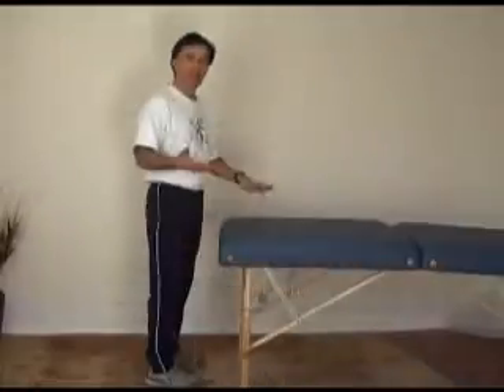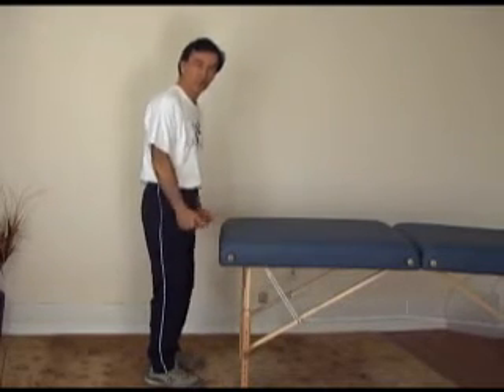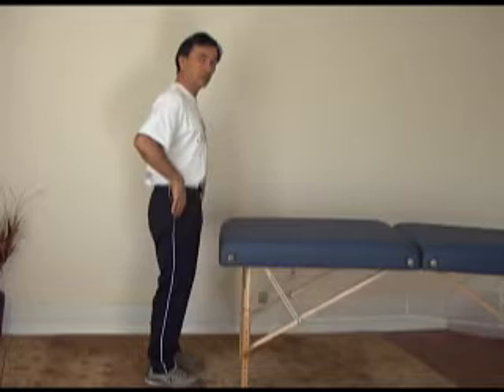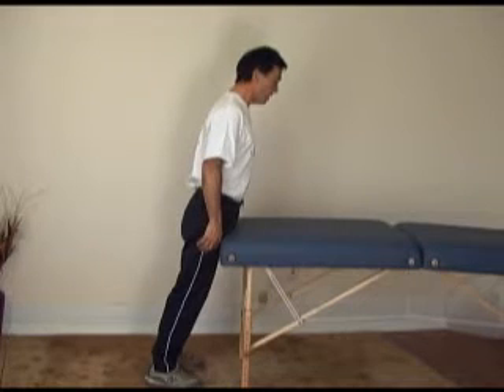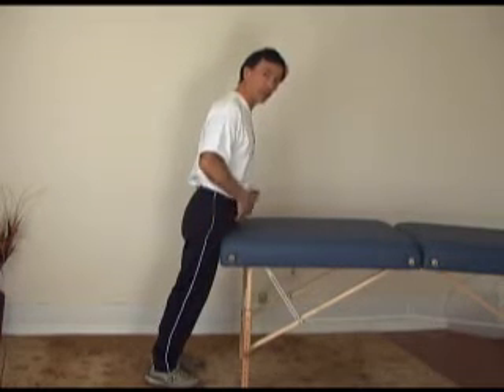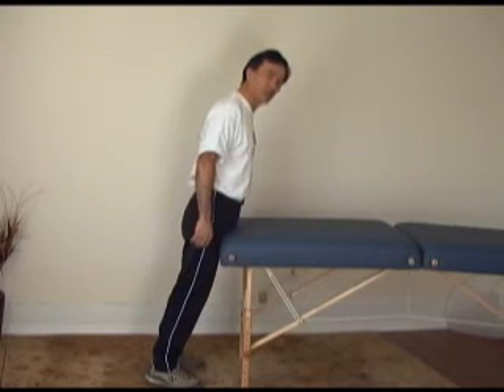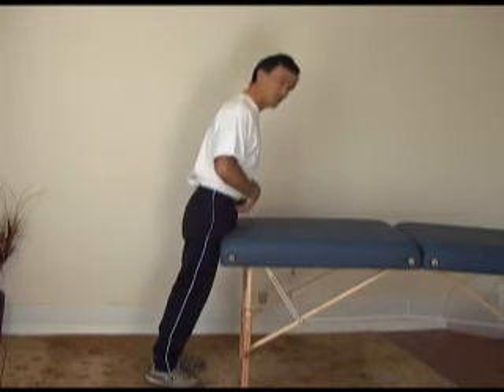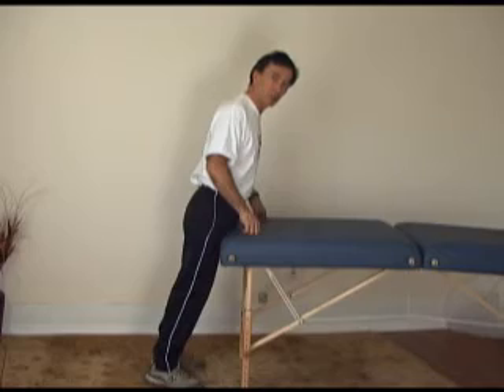The Table Exercise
Danny Dreyer, creator of the Chi Running technique, demonstrates "The Table Exercise," a great core-strengthening technique.